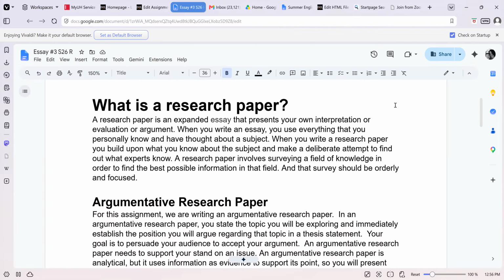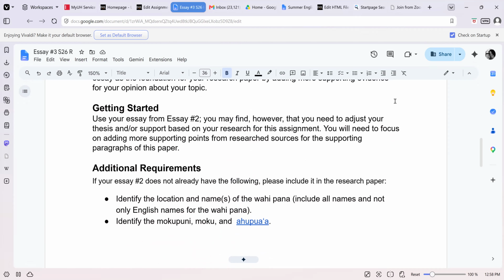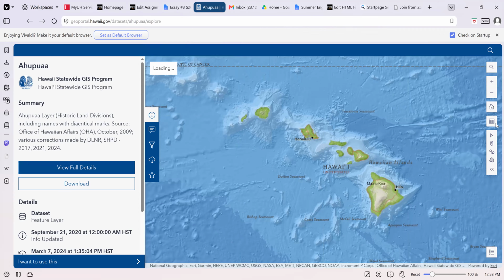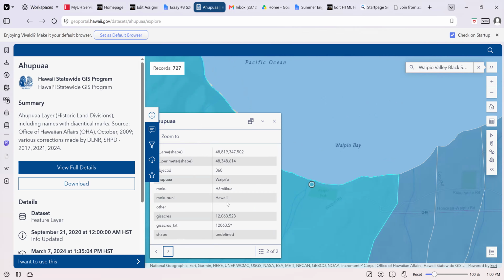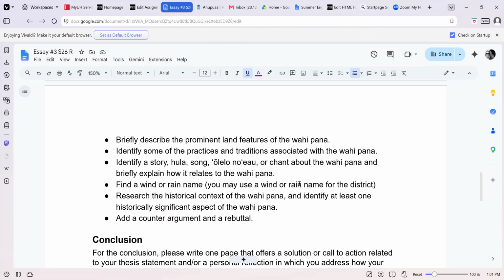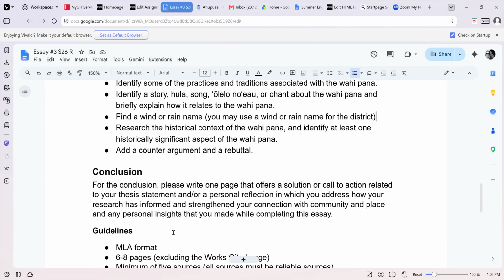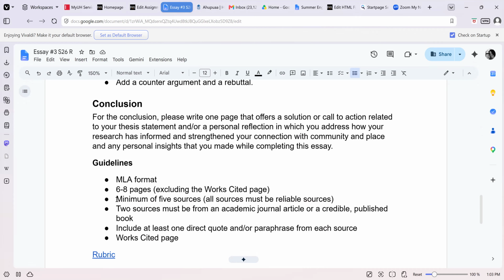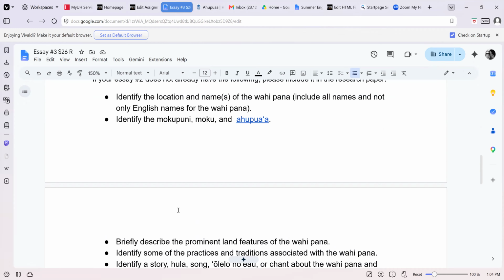Essay #3 Description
This video describes the requirements for essay #3.